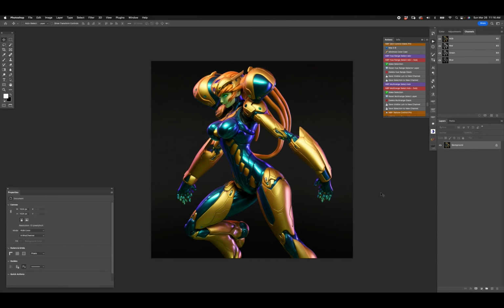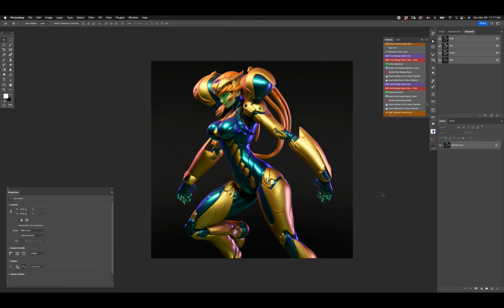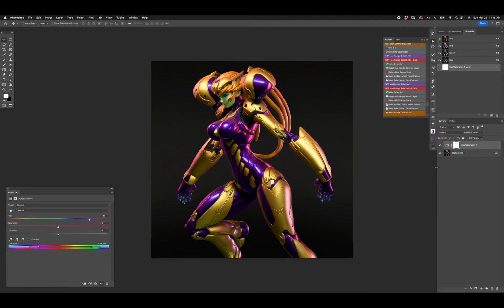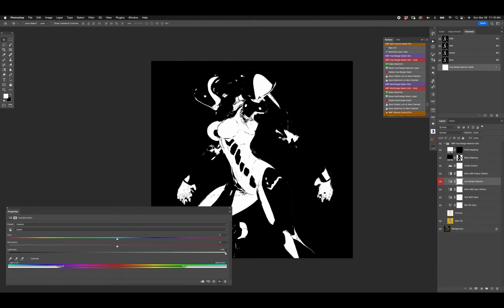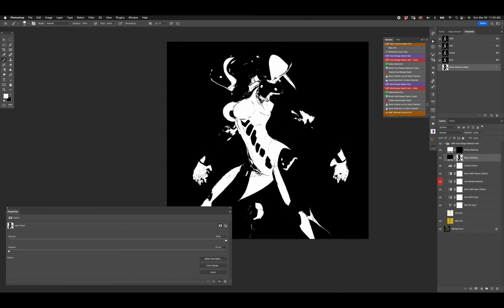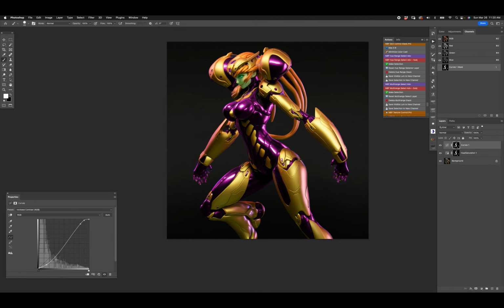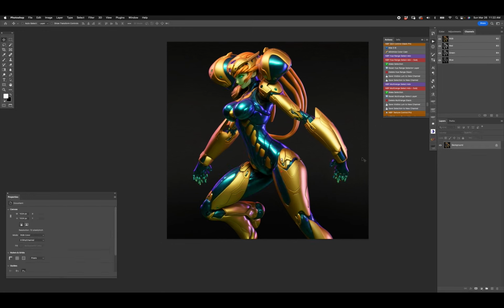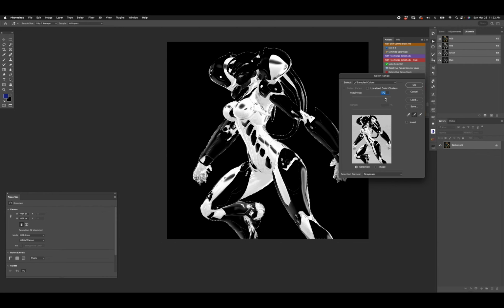NBP Actions on MidJourney Rendering: Complex Selections in Photoshop | Nino Batista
If you are modifying your AI work in Photoshop, are you 'seeing' it all as dynamically as you could? You already take a gamble on what MidJourney or DALL-E render from your prompts, so, why not have the power (and tools) to modify your rendering in precise, professional ways so you can achieve the TRUE final vision of your AI generated art? Didn't want that color on those suit segments that MidJourney gave you? Change it by creating a complex mask in seconds using NBP Actions 15: Advanced Selections.

Today Nino goes over all this using a fun and futuristic AI generated piece by artist AD Series, who you should be following on Instagram